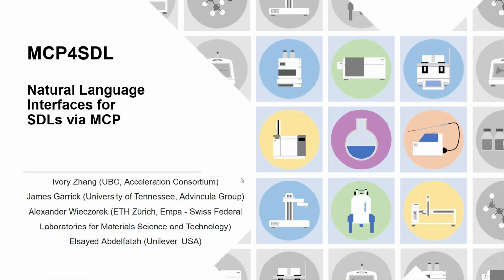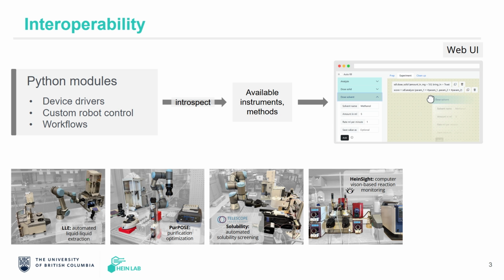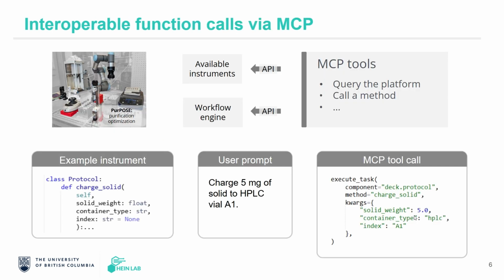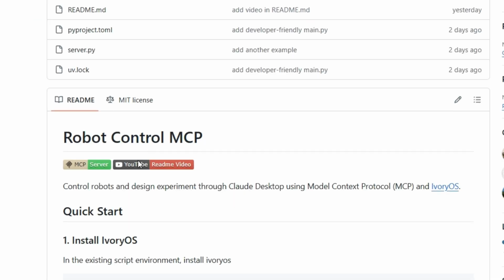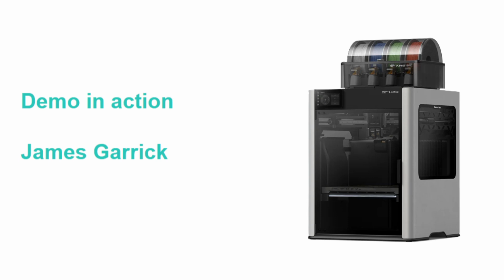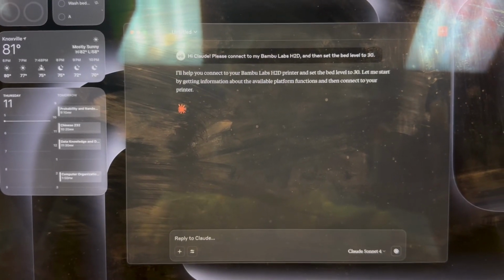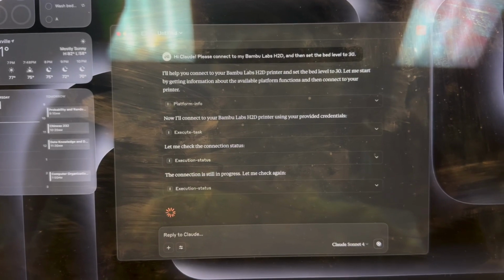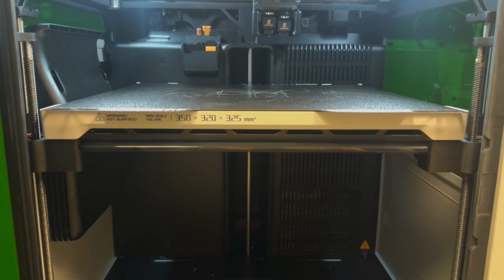MCP4SDL LLM Hackathon Submission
[LLM Hackathon for Applications in Materials Science & Chemistry]
During this hackathon, we prototyped integrations showing how IvoryOS MCP can quickly connect to diverse instruments and tools:
• Additive manufacturing: controlling a 3D printer (Bambu Lab) through natural language.
• Industrial/legacy automation: linking LabVIEW via a TCP interface, enabling language-based control of tools not typically part of SDLs.
• Data layer: a Google Sheets module to record experiment data.

Team:
Ivory Zhang (UBC, Acceleration Consortium)
James Garrick (University of Tennessee, Advincula Group)
Alexander Wieczorek (ETH Zürich, Empa - Swiss Federal Laboratories for Materials Science and Technology)
Elsayed Abdelfatah (Unilever, USA)

0:00: intro
0:33: 3D printer (Bambu Lab)
1:00: LabVIEW
1:34: Google Sheet data entry